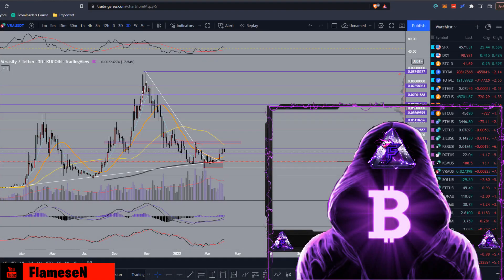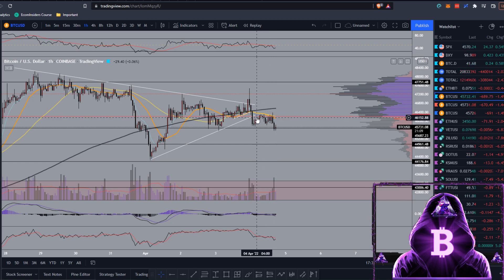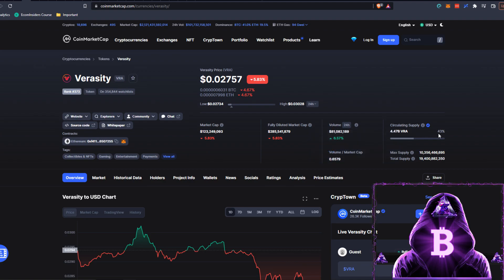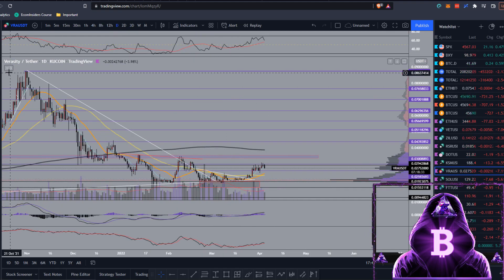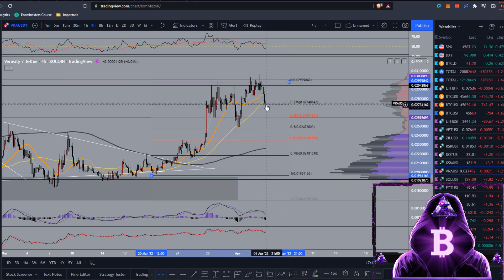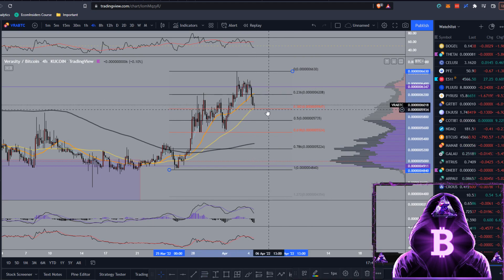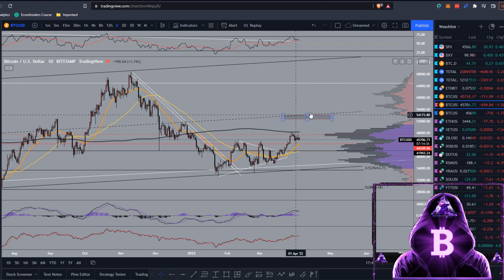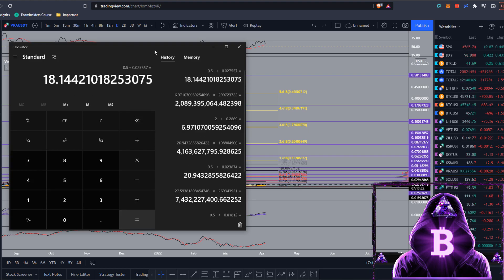VERASITY READY TO MOON! - VERASITY VRA PRICE PREDICTION 2022!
VERASITY READY TO MOON! - VERASITY VRA PRICE PREDICTION 2022! - VRA TECHNICAL ANALYSIS - SHOULD I BUY VRA? - VRA FORECAST - $VRA

WHAT IS VERASITY (VRA)?

WHEN WILL VRA BOTTOM OUT?

IS THE BOTTOM IN FOR VRA?

HOW LOW CAN VRA GO?

WILL VRA HIT NEW HIGHS?

HOW HIGH CAN VRA GO?